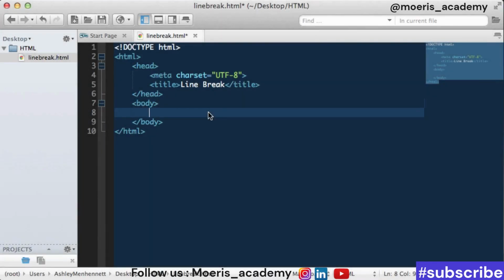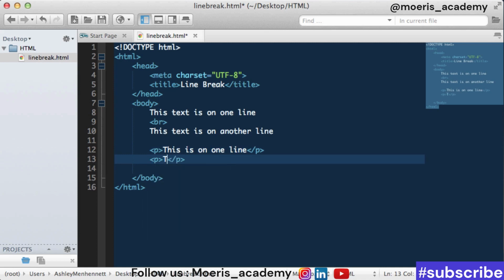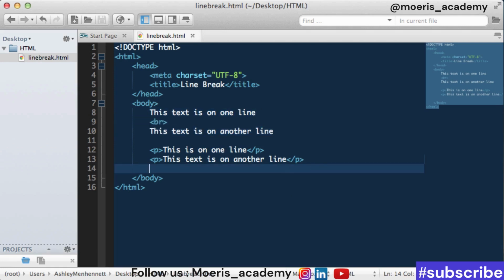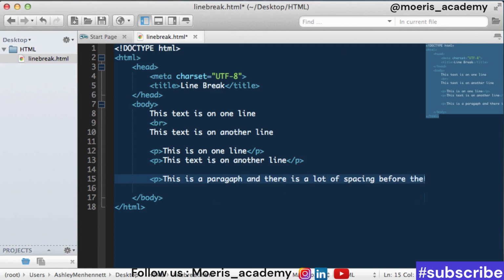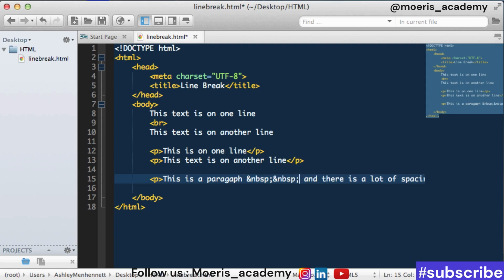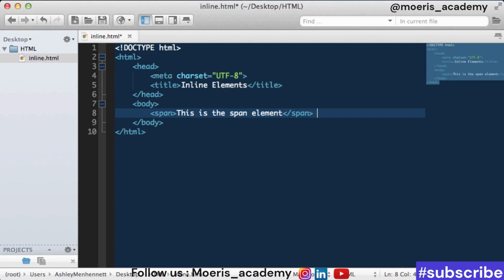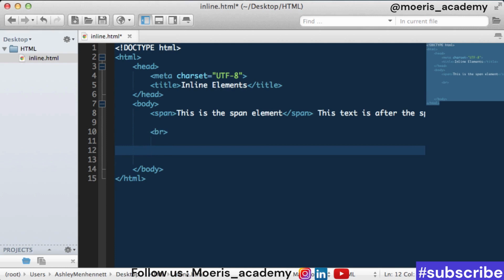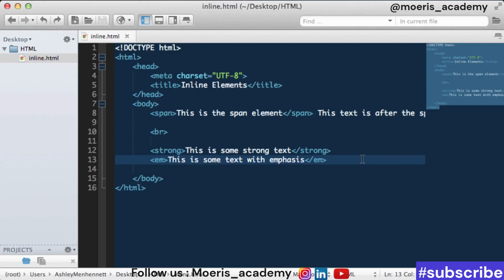HTML Full Course for Beginners | PART-4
🌎 | PART-4 |  Block Level Elements , Line Breaks and Spacing , Span Element and Text Modifiers  |  HTML5 SETUP  | Basic to Advance |